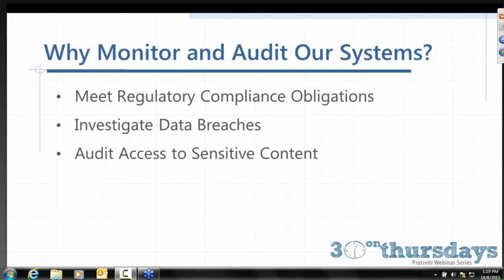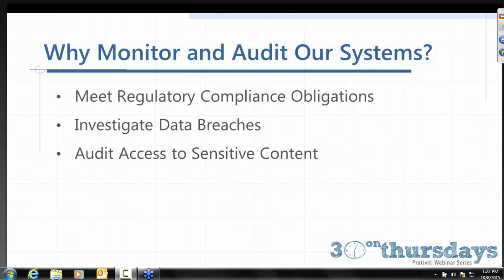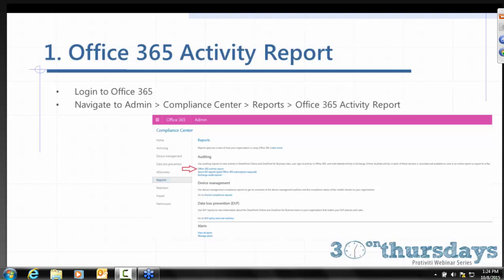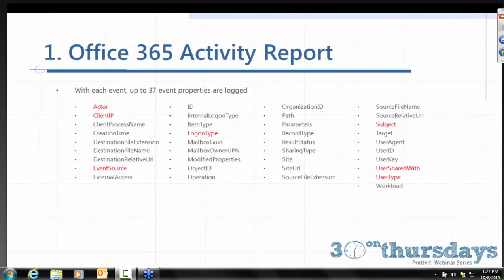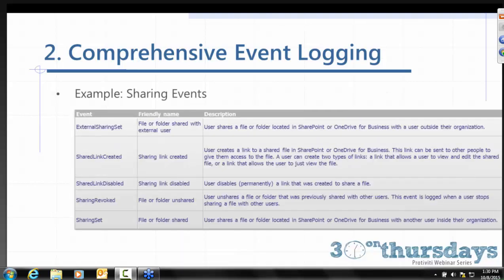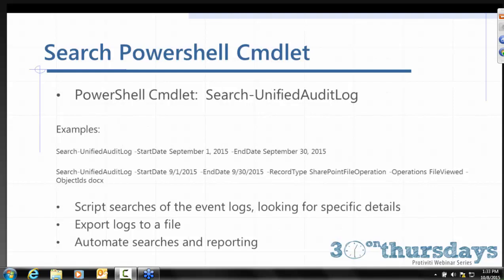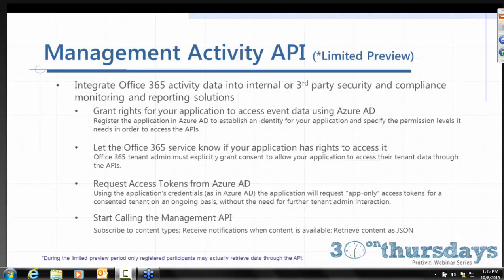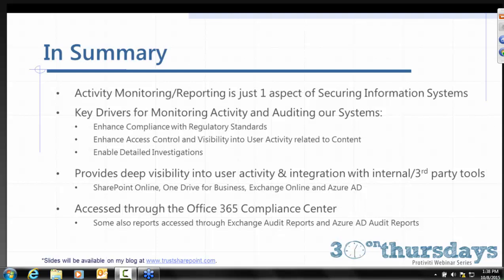Office 365 Tutorial: Securing Office 365 with Activity Monitoring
Presenter: Antonio Maio, SharePoint MVP